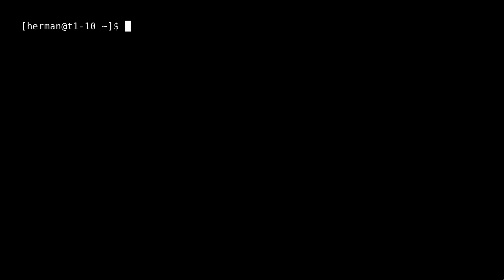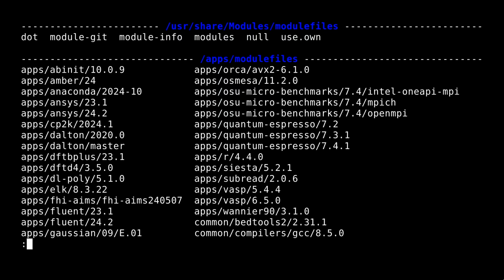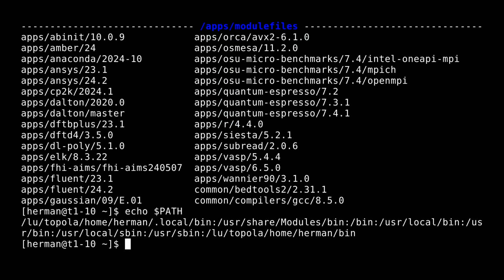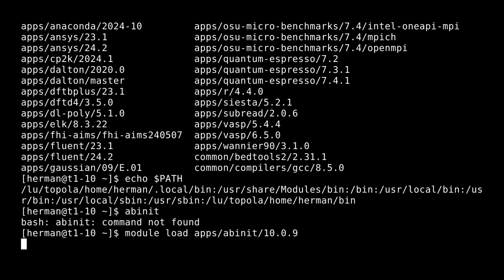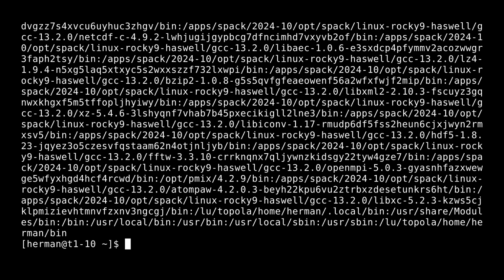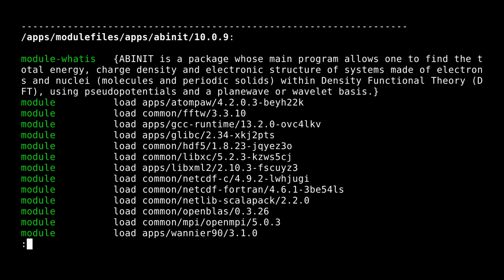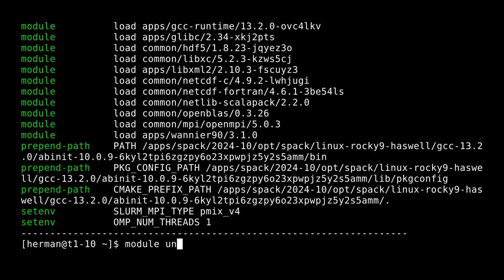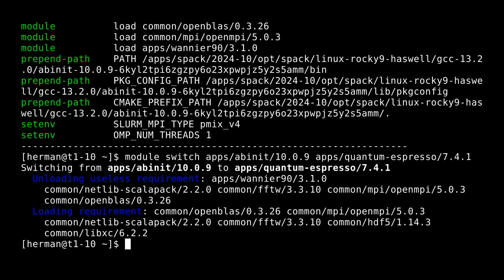05_Environment modules_Introduction to HPC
This video introduces environment modules for managing software on HPC systems. It explains how to load, unload, and switch between software environments to streamline your workflow.

This tutorial is part of a series of 6 videos - "Introduction to HPC".
It was recorded by ICM UW experts ICM UW is the partner of the Polish National Competence Centre for HPC.
The mission of NCC Poland is:
- To support the adoption and use of High-Performance Computing (HPC) and High-Performance Data Analytics (HPDA) across academia, industry, and public administration.
- To build competence by offering training, support, and expertise.
- To broaden the HPC user base by helping organisations integrate advanced computing into their workflows.
- To act as a national contact point, linking local users with European HPC infrastructures (EuroHPC systems).